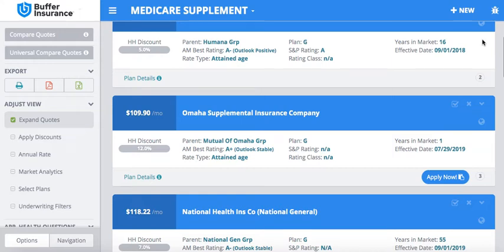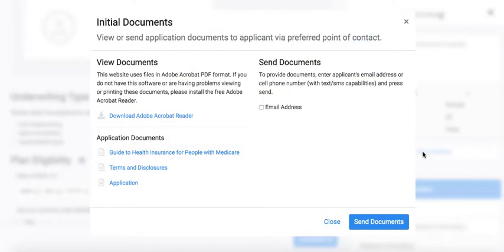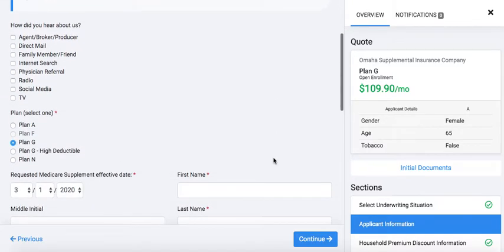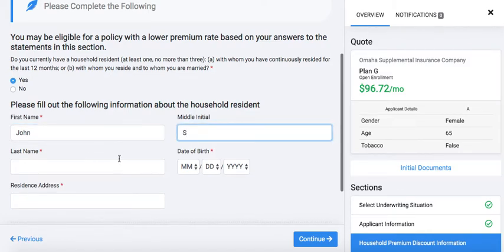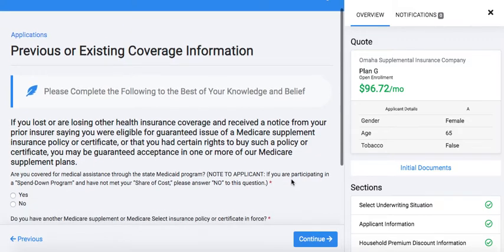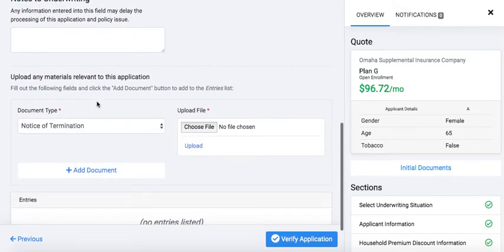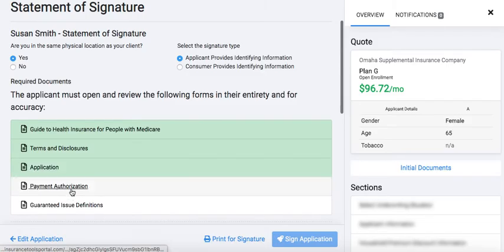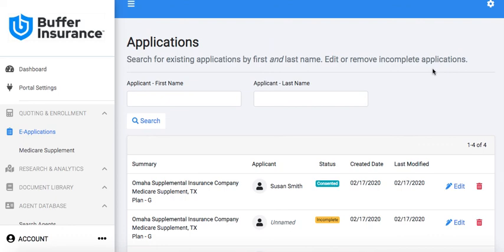Buffer E-App Tutorial